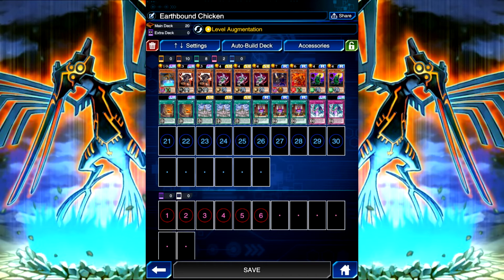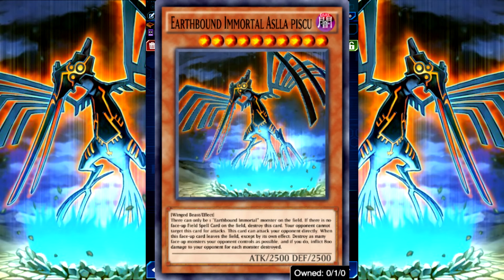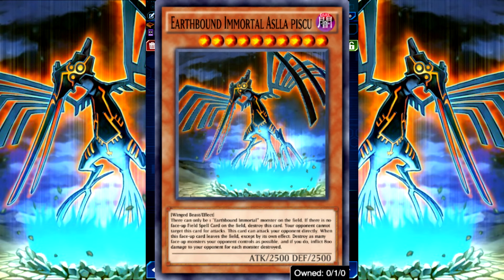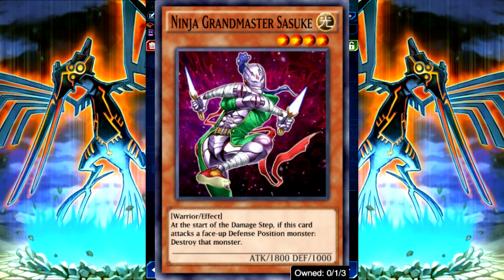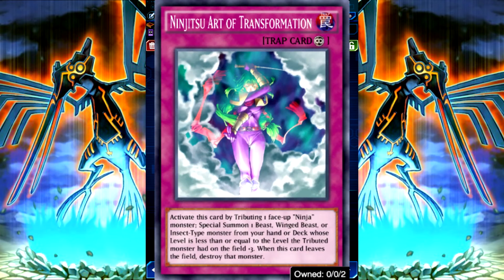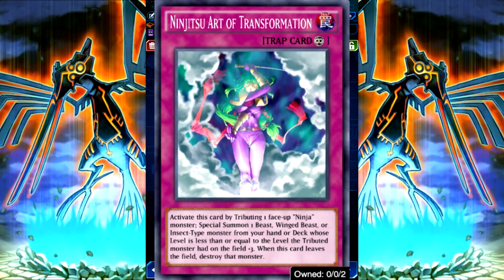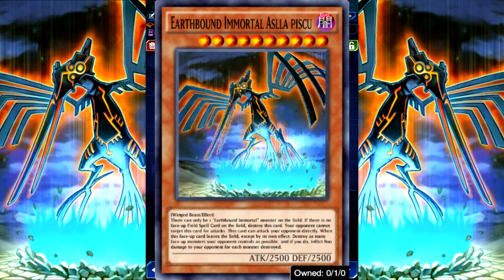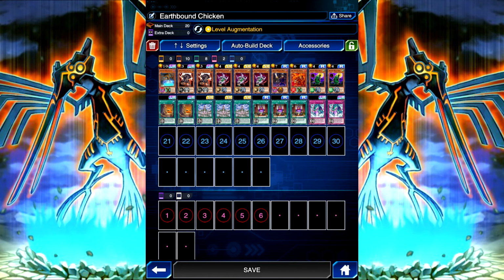Earthbound immortal Aslla Piscu Ninjas! Ft. Dark Signer Carly Carmine (Yu-Gi-Oh! Duel Links)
Skill: Level Augmentation
Earthbound immortal Aslla Piscu x1
Karakuri Ninka MDL 339 "Sazank" x2
Ninja Grandmaster Sasuke x3
Black Dragon Ninja x1
Red Dragon Ninja x1
Masked Ninja Ebisu x2
Necrovalley x2
Magical Citadel of Endymion x3
Ninjitsu Art Notebook x3
Ninjitsu Art of Transformation x2